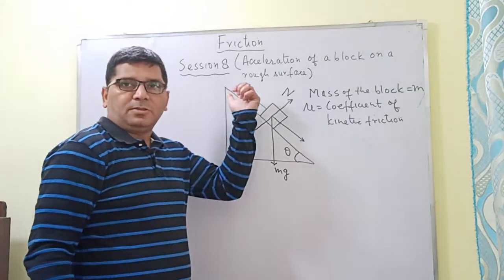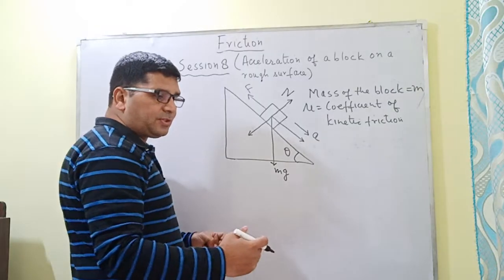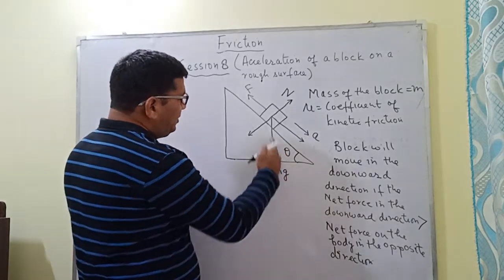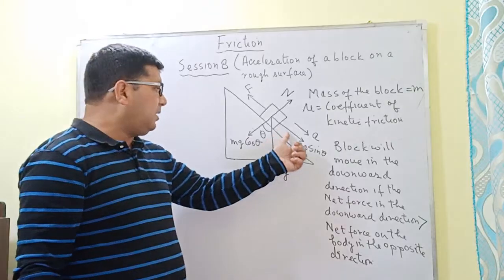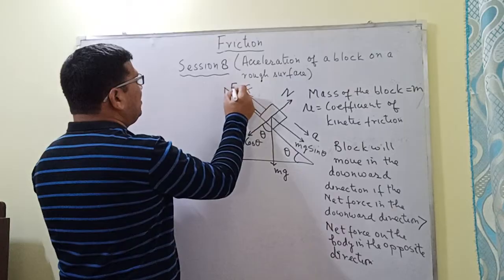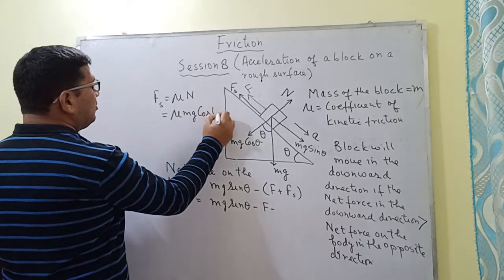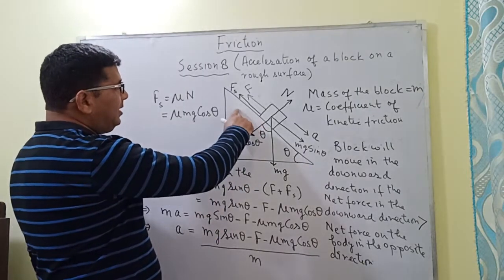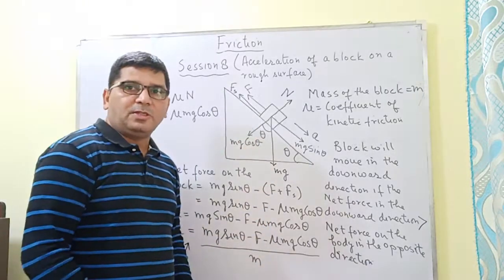Acceleration of an object on a rough inclined plane - ( Session 8 )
IIT JEE and NEET Coaching Centre in Faridabad, India